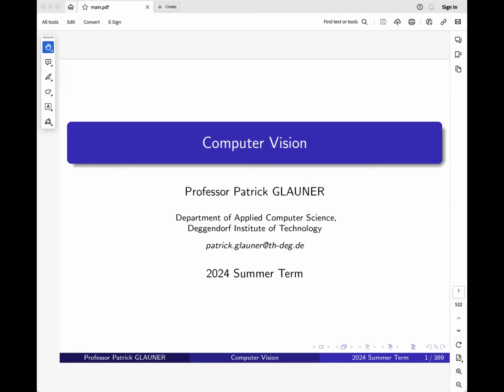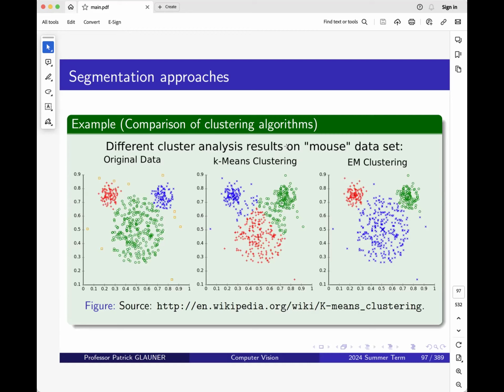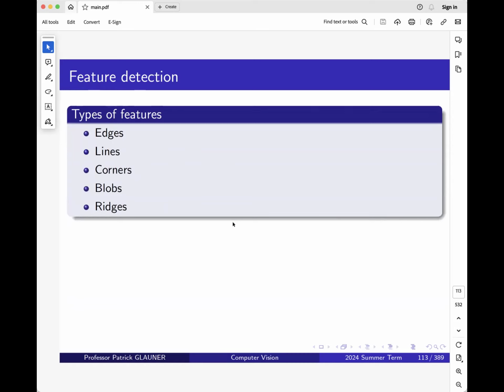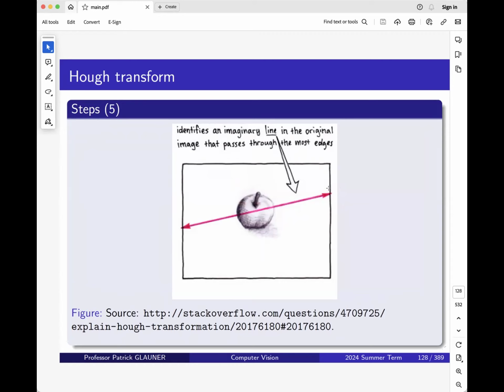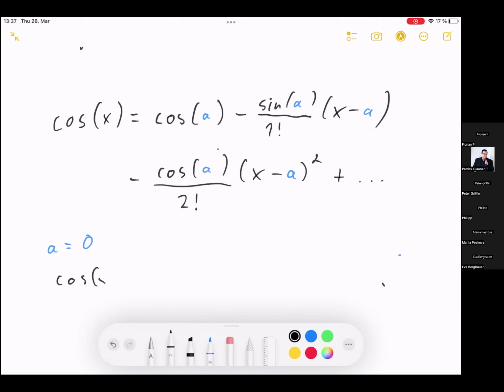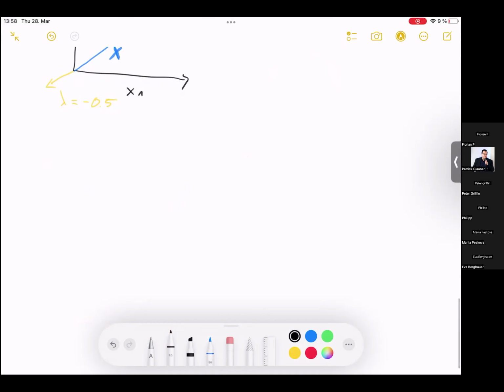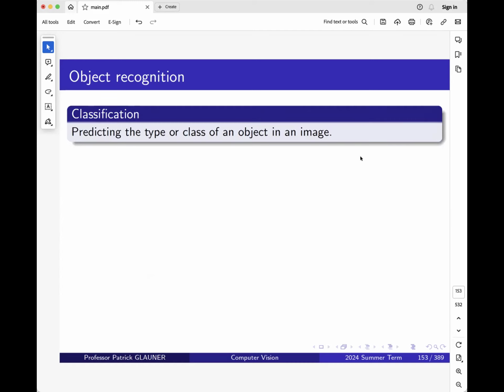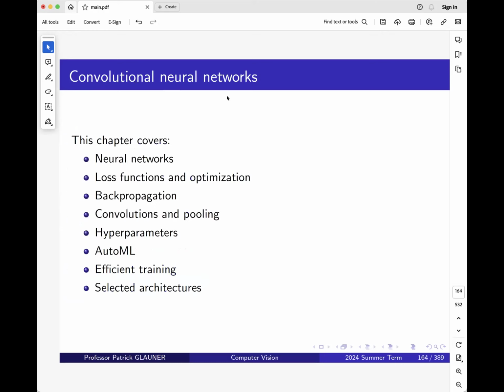Computer Vision: 2nd lecture (regions of images, feature detection, object recognition)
Topics discussed:
- Regions of images and segmentation: segmentation approaches, image compression
- Feature detection: RANSAC, Hough transform, Harris corner detector
- Object recognition: challenges, template matching, histograms, machine learning